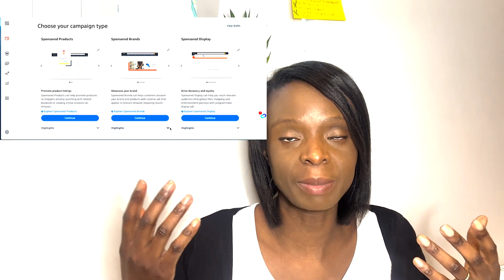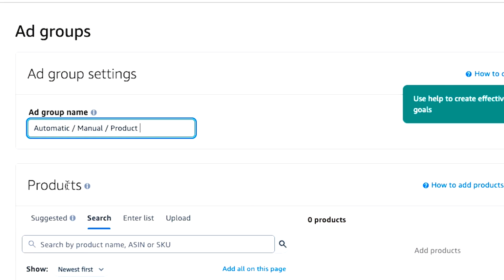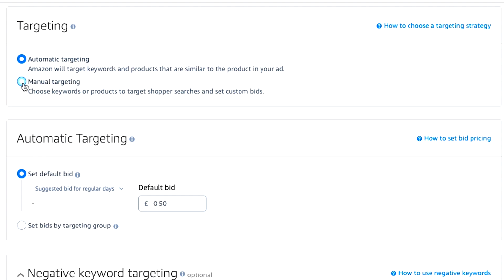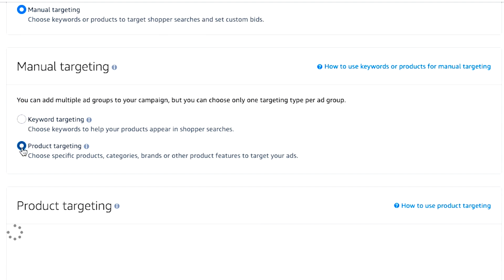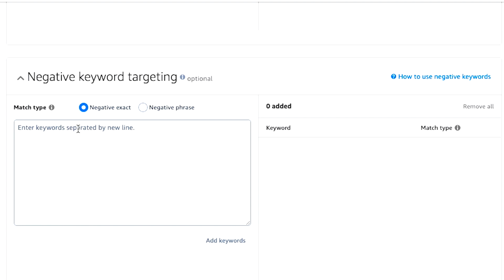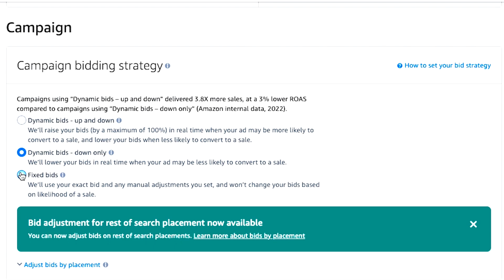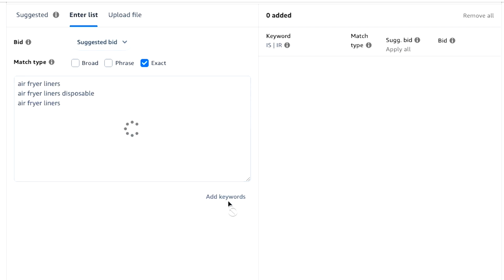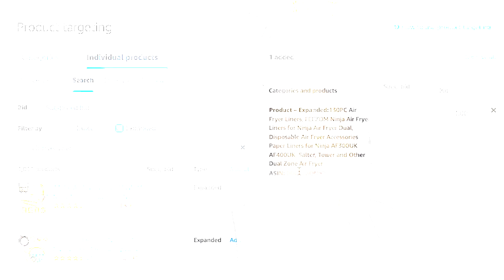Get Amazon Sales And Reduce your PPC Spend: Beginner friendly Tips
Learn how to optimize Amazon PPC for beginners in this concise tutorial. Discover automatic PPC setup benefits including keyword insights and sales optimization. Manual PPC setup offers control and competitor edge. Dive into my results, pricing strategies, and keyword tweaks.

Great book you get you closer to your Goals: Atomic Habits

//MUSIC
Pixabay.com - Lofi Chill